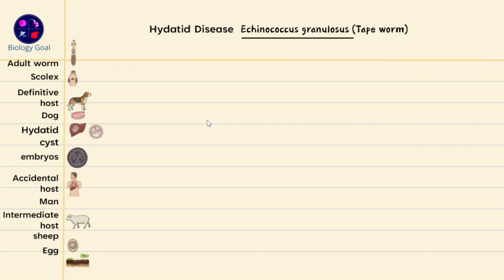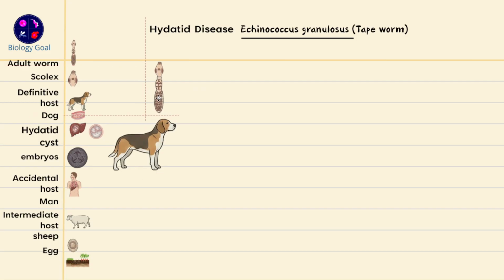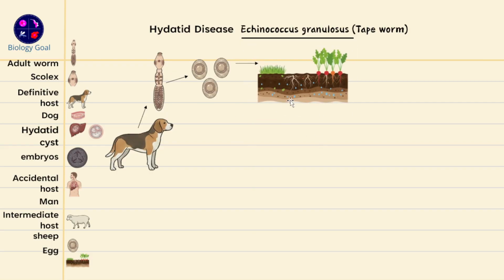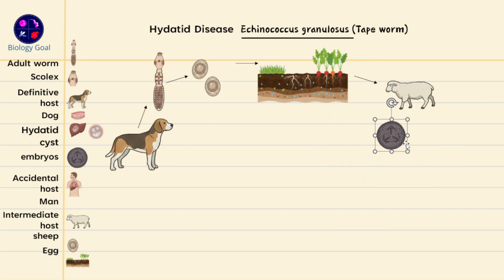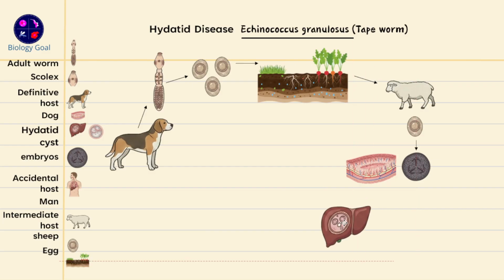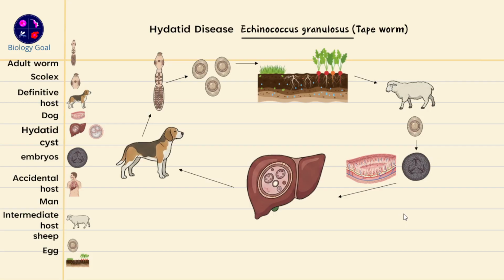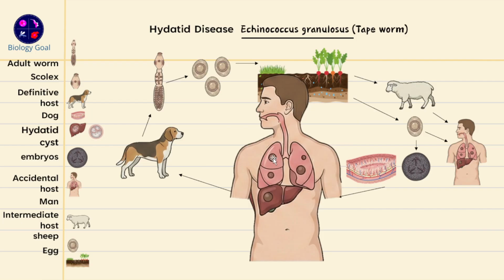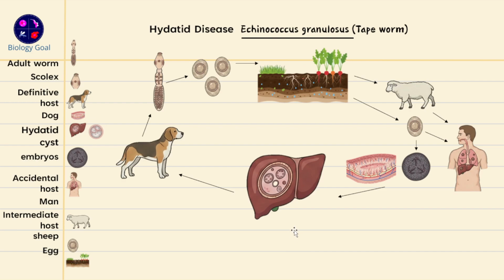Echinococcus granulosus Life Cycle: Hydatid Cyst Disease Explained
Echinococcus granulosus life cycle explained step by step: how the dog tapeworm passes between dogs, sheep and humans, how hydatid cysts form in the liver and lungs, and how hydatid disease can be prevented.

Echinococcus granulosus is a small zoonotic tapeworm that causes cystic echinococcosis, better known as hydatid disease. In this parasitology lecture we draw the full life cycle. Dogs and other canines are the definitive host: the adult worm lives in the dog's small intestine, reproduces sexually and releases eggs that pass out in the faeces and contaminate grass, soil, water and food. Sheep, cattle and other grazing animals are the intermediate hosts: they swallow the eggs, the embryos (oncospheres) hatch in the intestine, penetrate the intestinal wall and travel through the blood to the liver, lungs and other organs, where they grow into fluid-filled hydatid cysts full of protoscolices. Dogs are infected again when they eat raw offal containing cysts. Humans are accidental, dead-end hosts who swallow eggs from contaminated food or close contact with dogs. We finish with how the cycle can be broken, the danger of cyst rupture, and prevention.

⏱️ Chapters
00:00 Introduction: hydatid disease
00:53 A zoonotic tapeworm
01:45 The dog as definitive host
02:39 Adult worm and eggs in the dog
03:34 Eggs released into the environment
04:28 How the environment gets contaminated
05:21 Sheep as intermediate host
06:13 Eggs hatching in the intestine
07:59 Embryos penetrating the intestinal wall
08:51 Spread through the blood
09:43 Hydatid cysts and protoscolices
10:36 Dogs infected by raw offal
11:29 Breaking the cycle
13:15 How humans get infected
14:07 Hydatid cysts in humans
15:52 Cyst rupture and shock
16:45 Research Goal resources

• The definitive and intermediate hosts of Echinococcus granulosus
• How eggs pass from dogs to sheep and humans
• How oncospheres reach the liver and lungs
• How hydatid cysts form and what they contain
• Why humans are accidental, dead-end hosts
• How the life cycle can be broken

📖 Key terms
Hydatid cyst: a fluid-filled larval cyst of Echinococcus, mostly in the liver and lungs
Oncosphere: the six-hooked embryo that hatches from the egg
Protoscolex: the future head of an adult worm, formed inside the cyst
Definitive host: the host carrying the adult worm: the dog
Zoonosis: a disease that passes between animals and humans

What is the definitive host of Echinococcus granulosus?
Dogs and other canines, which carry the adult tapeworm in the intestine.

How do humans get hydatid disease?
By swallowing eggs from dog faeces, through contaminated food, water or hands after touching infected dogs.

Where do hydatid cysts form?
Most often in the liver, then the lungs; less often in the brain, bones and kidneys.

How can hydatid disease be prevented?
Deworm dogs regularly, do not feed them raw offal, wash hands and vegetables, and see a doctor for any suspected cyst.

MBBS, BSc and MSc microbiology, zoology and veterinary students and CSIR NET aspirants.